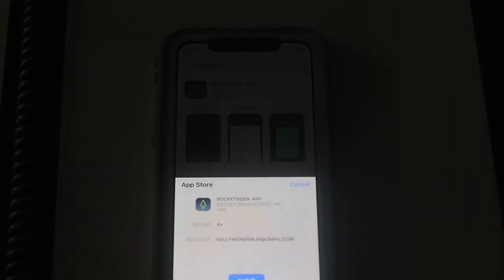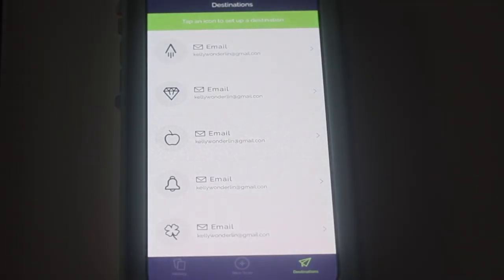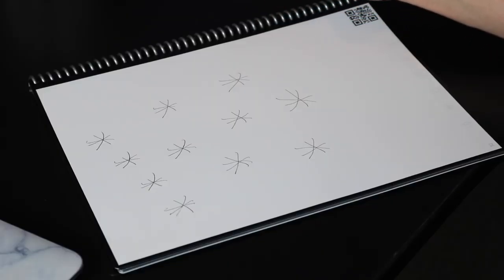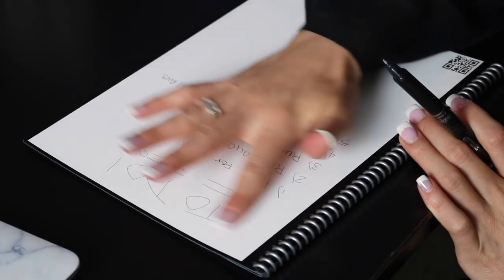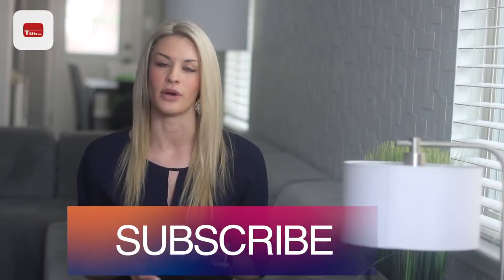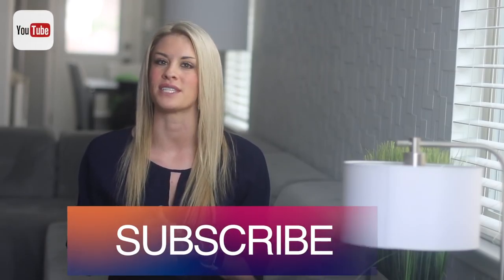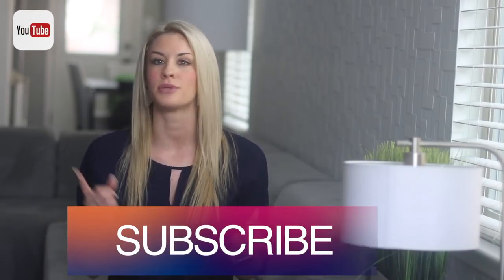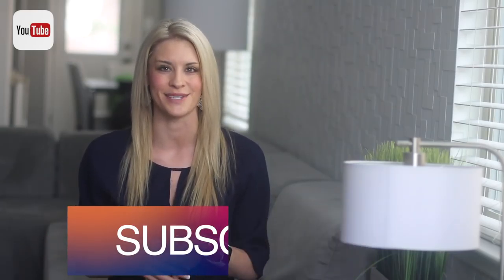New Tech: Rocketbook Everlast Notebook : Buy!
Other Notebooks

The Everlast notebook provides a classic pen and paper experience, yet is built for the digital age. Although it feels like a traditional notebook, the Everlast is endlessly reusable and connected to all of your favorite cloud services.

When you write using any pen from the Pilot Frixion line, your writing sticks to Everlast pages like regular paper. But add a drop of water… and the notebook erases like magic.

The Everlast notebook is compatible with the Rocketbook app. That means before your notes go off the page they go online to destinations like Google Drive, Dropbox, and Evernote — perfectly organized.